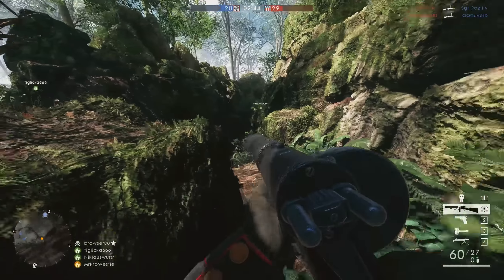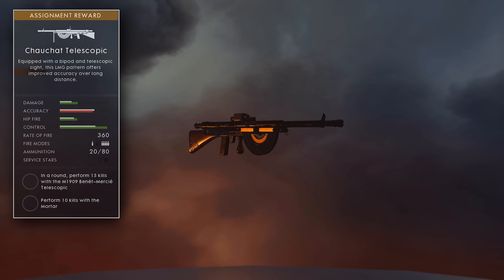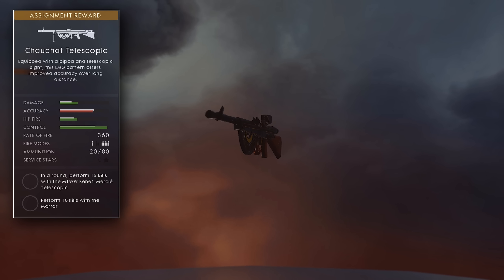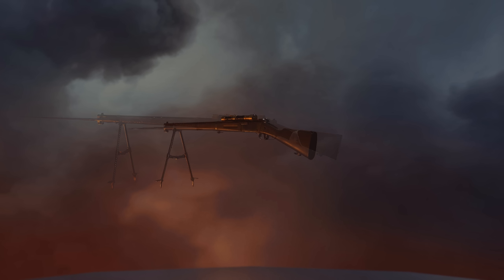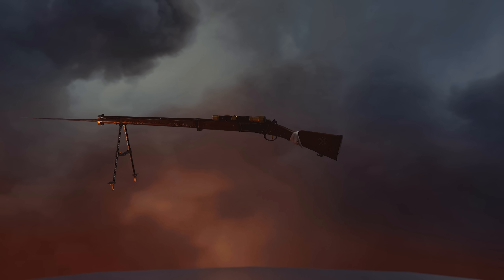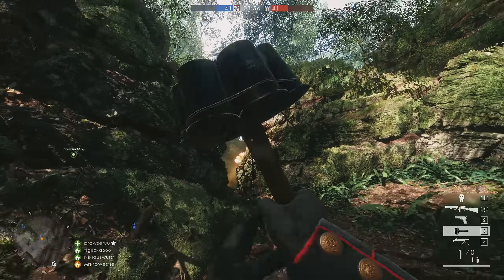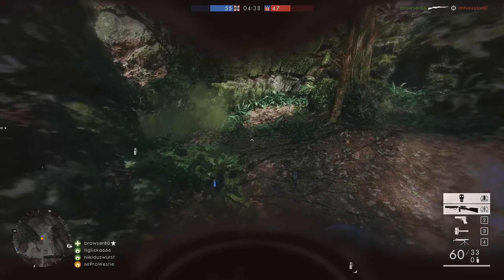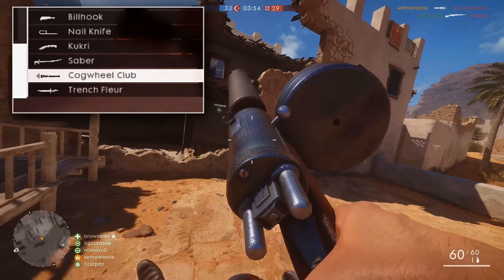► WEAPON STATS & FOOTAGE! - Battlefield 1 They Shall Not Pass DLC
Brand new footage of the weapons coming to the They Shall Not Pass DLC, along with stats for them and how to unlock them in the game! :D